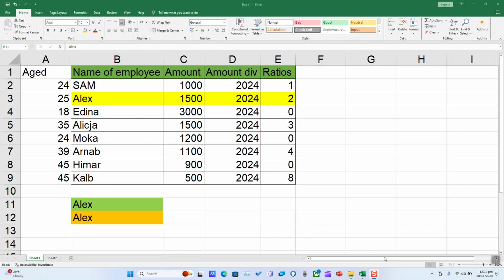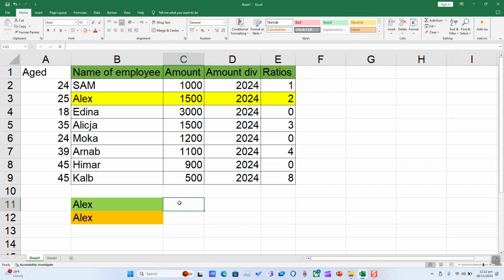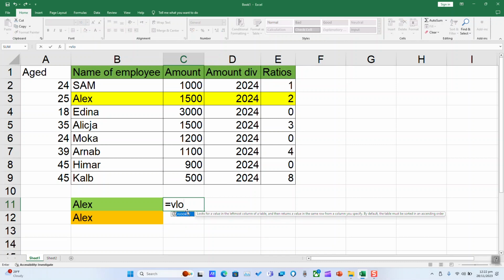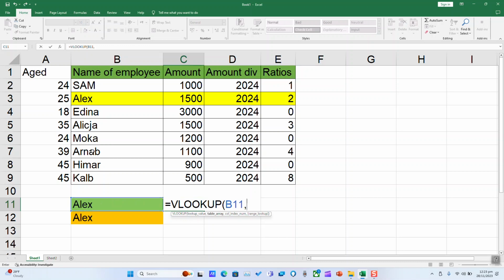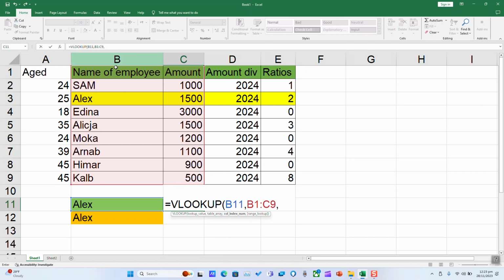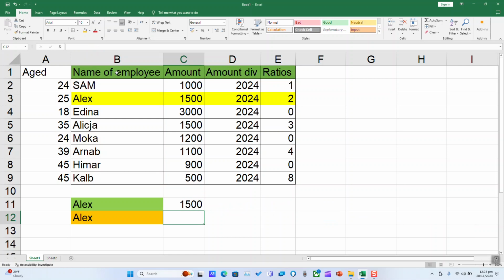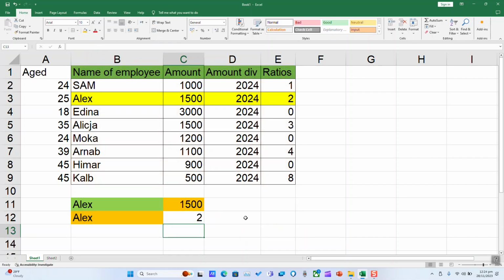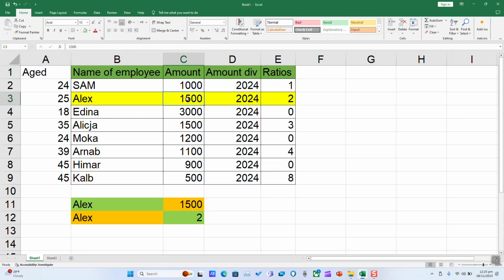How to use vlookup in excel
Struggling with Excel's VLOOKUP function? In this easy-to-follow tutorial, we'll break down everything you need to know to master VLOOKUP, from basic syntax to advanced tips. Whether you're looking to pull data from large spreadsheets or just streamline your workflow, this video has got you covered. Watch now to become a VLOOKUP pro and supercharge your Excel skills! 💡✨